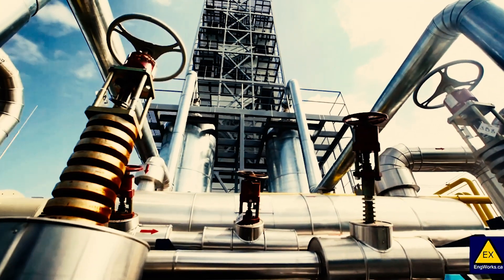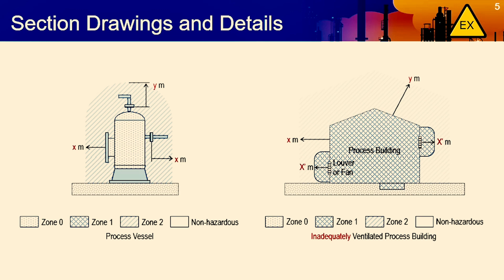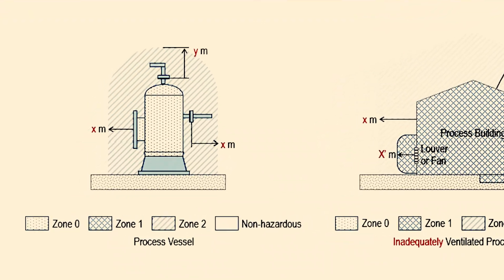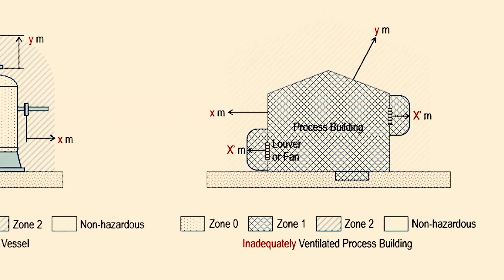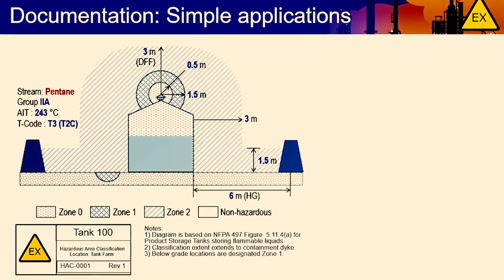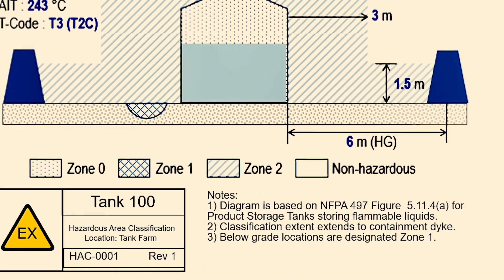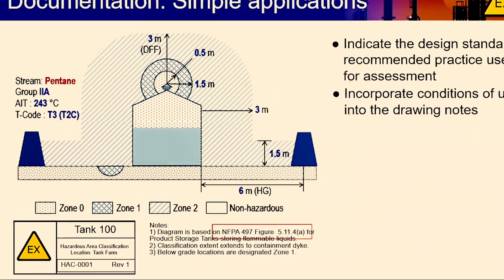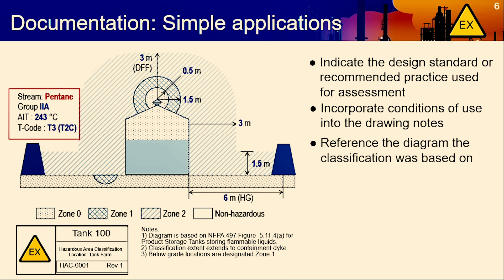NEW ExHAC Chapter 10 Documentation - ExHAC Hazardous Area Classification Training Course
Dive into the specifics of Hazardous Area Classification with our ExHAC Training Course. Learn how to detail section drawings, utilize both standardized and custom diagrams, accurately indicate hazardous zones around critical building openings, and more.

To book a live, online, 1-on-1, hands-on tutorial demo of the ExHAC Hazardous Area Classification Software with a trained sales team member and a two-week free trial of the ExHAC software

OR

Download our free PDF tutorial for the Hazardous Area Classification Software to follow along independently in creating a hazardous area classification report, and request your two-week free software trial by emailing

ADDITIONALLY

Download a free Canadian Electrical Code for Hazardous Locations Cheat Sheet

View a free lesson of the international ExHAC Hazardous Area Classification Training Course (based on the IEC standard)

View a free lesson of the Canadian Hazardous Locations Fundamentals Course